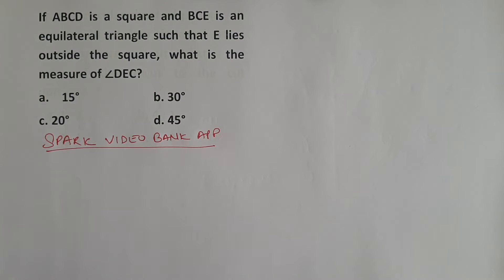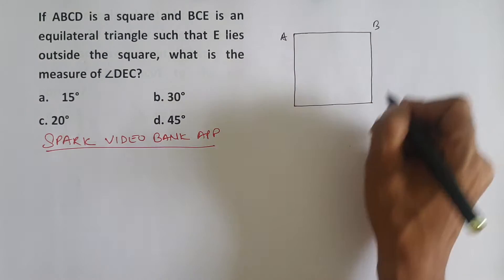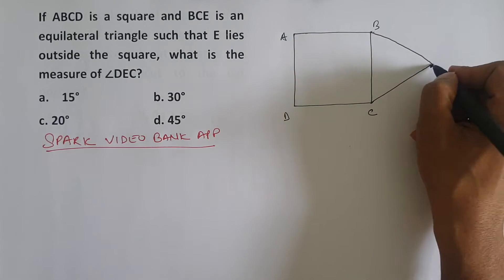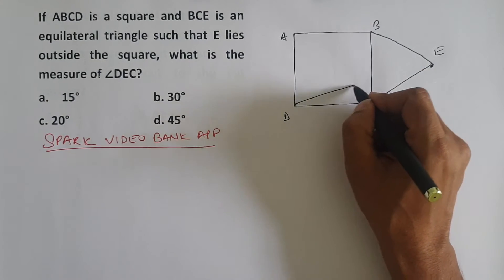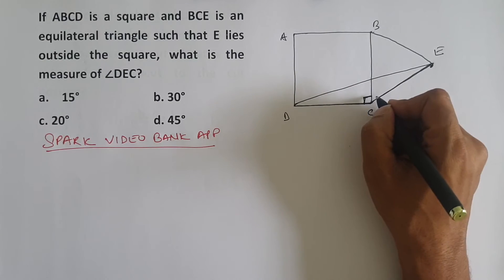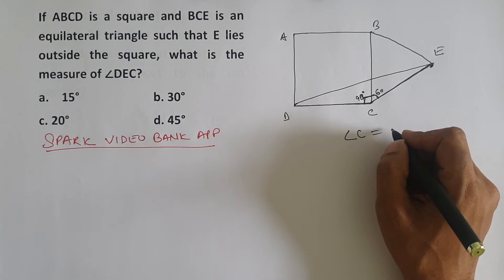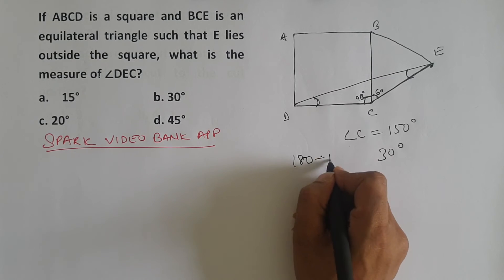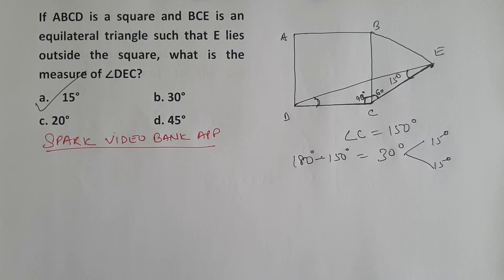CAT Past year question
Download SPARK Video Bank app to watch thousands of free videos on QUANT, REASONING AND VERBAL ABILITY for various MBA entrance exams & government jobs

To join our  facebook group for free guidance and doubt handling click the below link :

Contact Nos - 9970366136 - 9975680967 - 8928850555